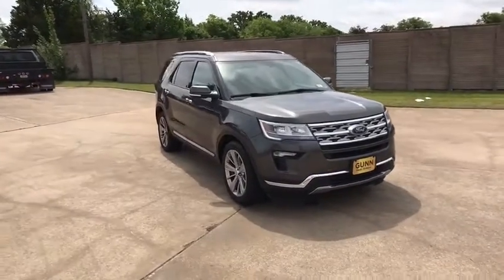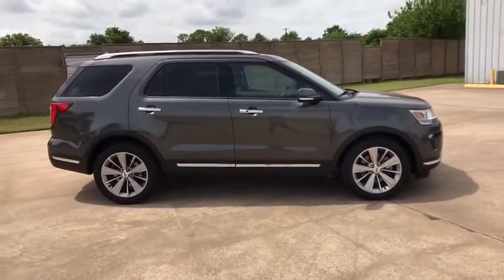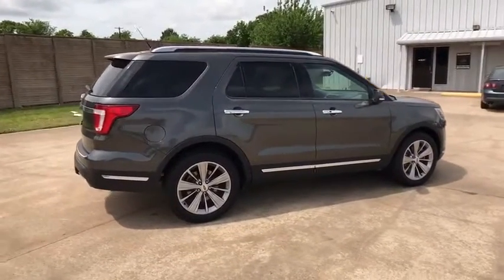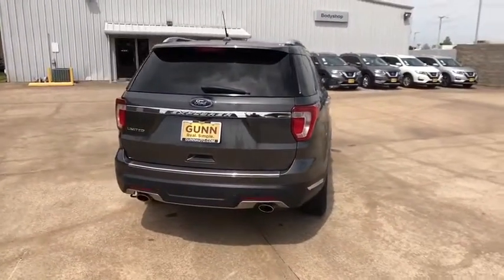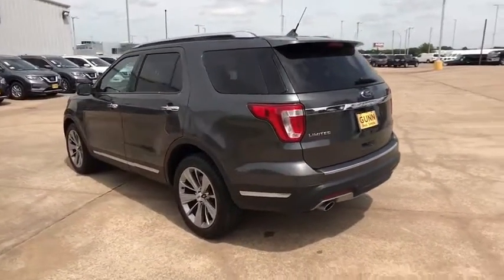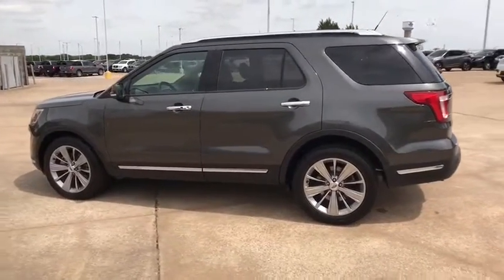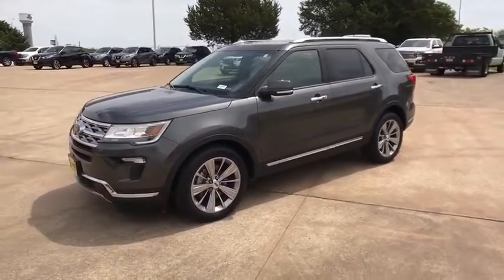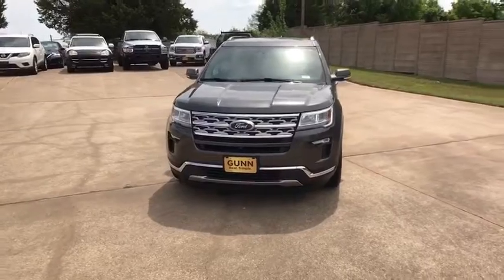2018 Ford Explorer Denton, Dallas, Fort Worth, Grapevine, Lewisville, Frisco, TX DW0698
Magnetic Metallic Used 2018 Ford Explorer available in Denton, Texas at Gunn Nissan Denton. Servicing the Dallas, Fort Worth, Grapevine, Lewisville, Frisco, TX area.

**LOW PRICE!!**, NAVIGATION, LEATHER, BLUETOOTH, BACKUP CAMERA, ALLOY WHEELS, ONE OWNER, CLEAN CARFAX, Navigation System.Stop by Gunn Nissan of Denton and check out this 2018 Ford Explorer Limited!! Gunn Automotive has been serving Texas in automotive sales since 1955! With our One Simple Price philosophy, we make the car shopping experience an enjoyable one. Come and see why we have one of the best reputations in the Nation! Gunn Nissan of Denton - Real. Simple.Priced below KBB Fair Purchase Price!